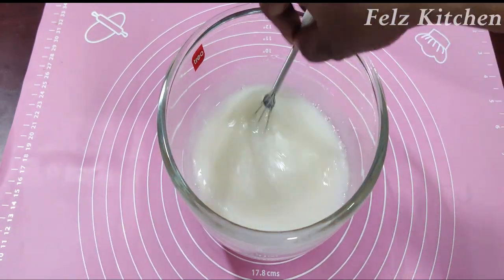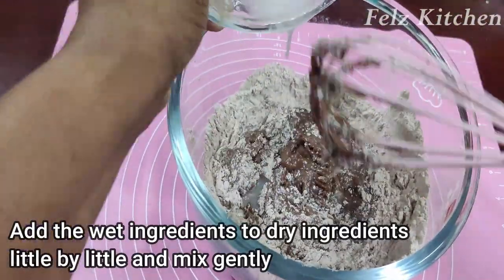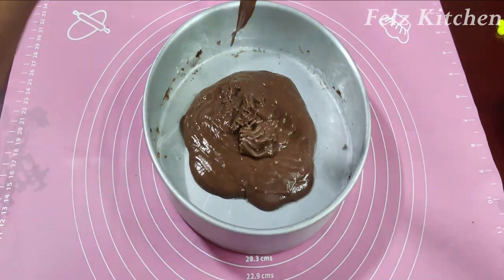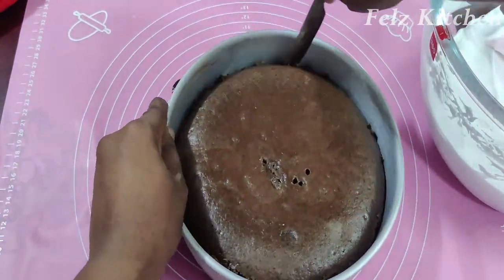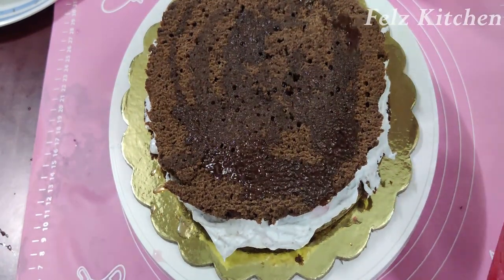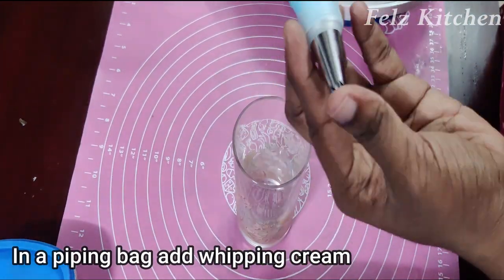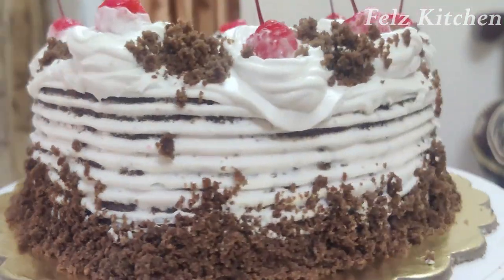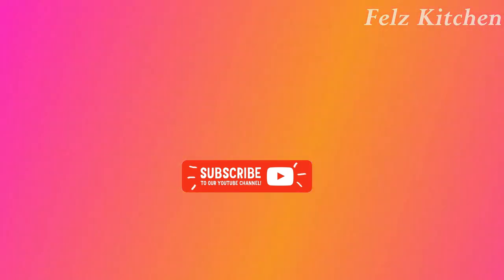Eggless Black Forest Cake | Birthday Cake Recipe | Simple black forest cake recipe for birthday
Ingredients:

Powdered sugar - 1.5 cups
Cherry syrup
Whipping cream - 1.5 cups

Hello Friends,

Please try out the delicious recipes in my channel and enjoy it with your friends and family.
Keep supporting to my channel to get more interesting recipes by Felz Kitchen.